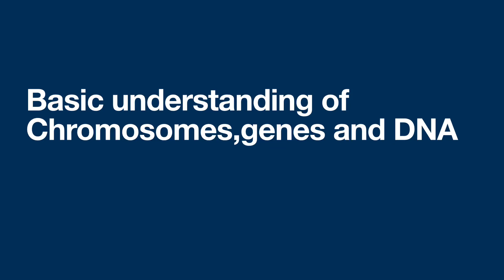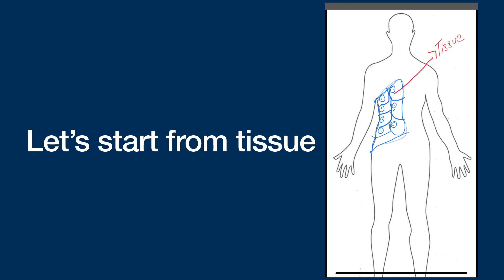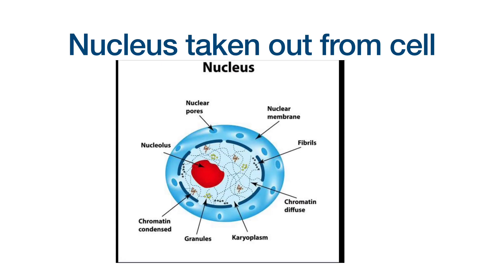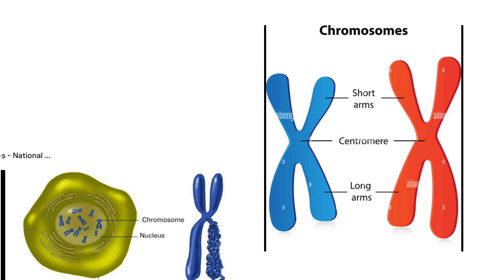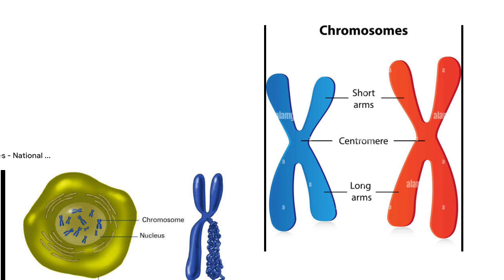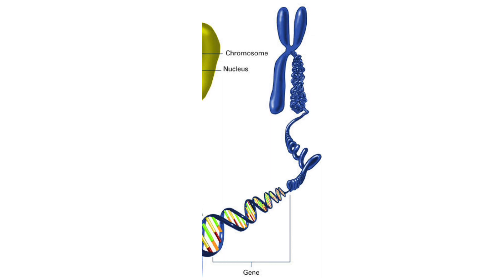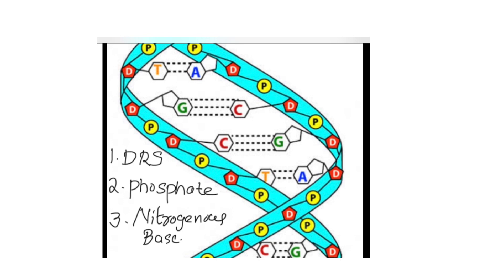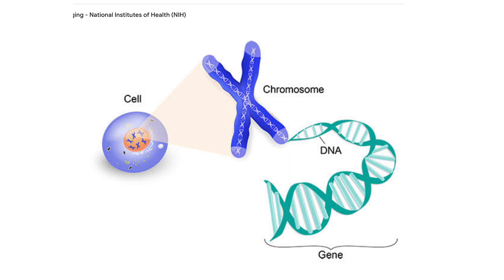Understanding chromosome,gene And DNA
understanding chromosome,genes and DNA